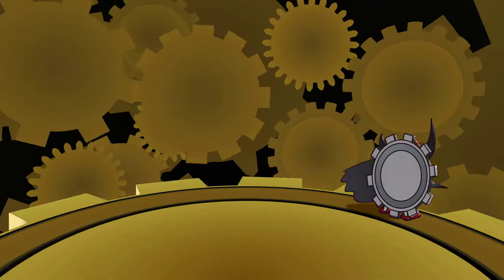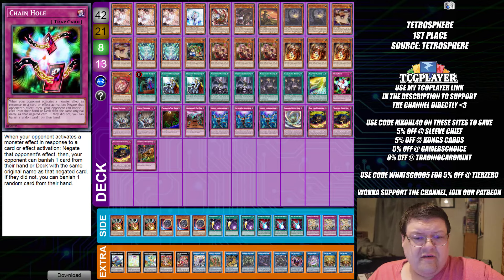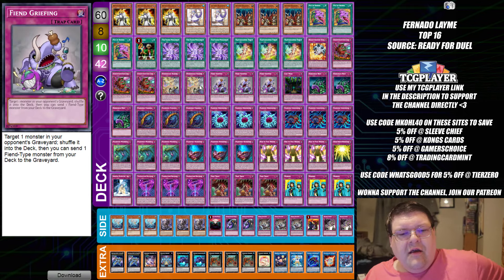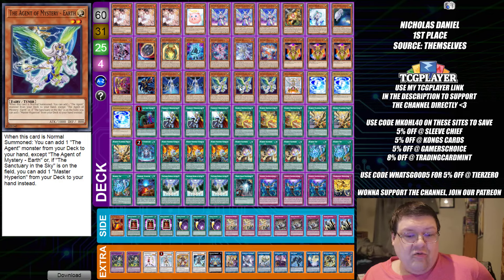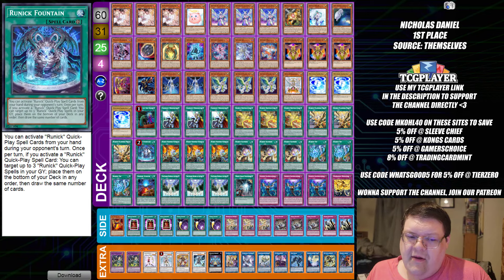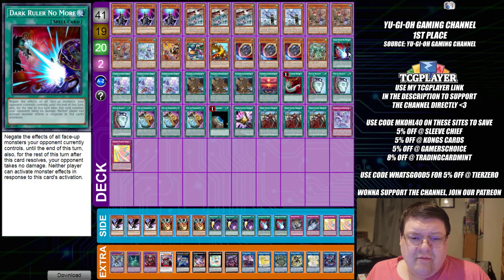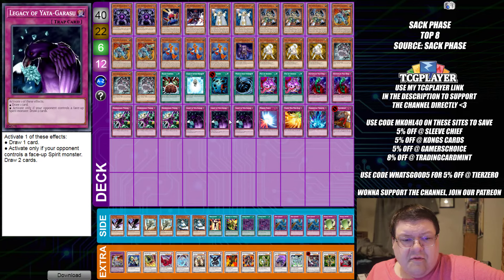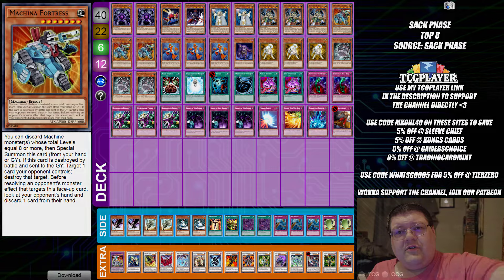Traptrix, Paleozoic, Agents, & More! Yu-Gi-Oh! Top Deck Profiles June 2024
Another check in the insane meta! What do you think!?